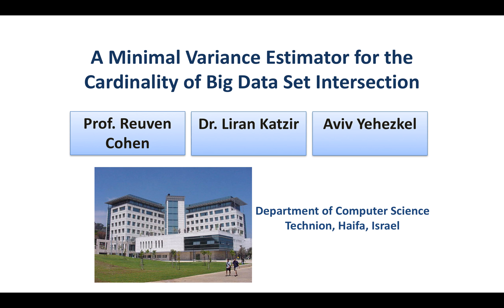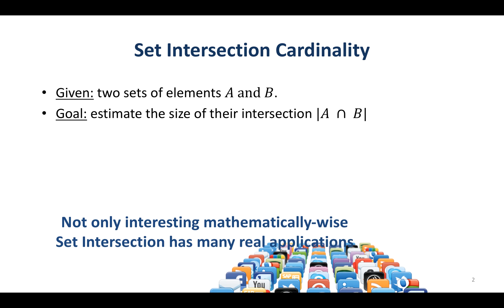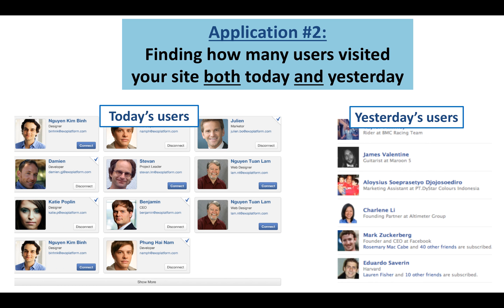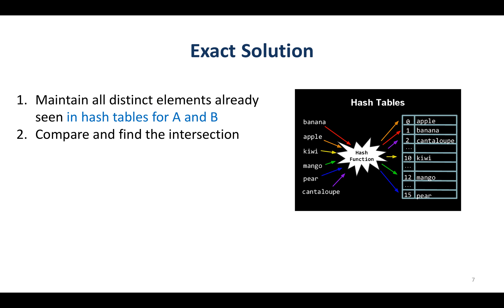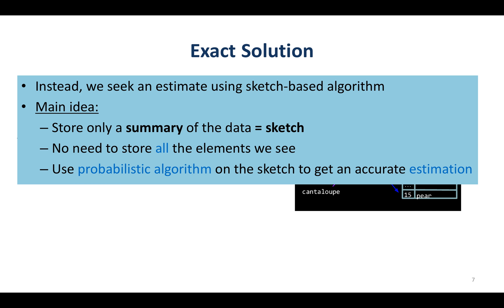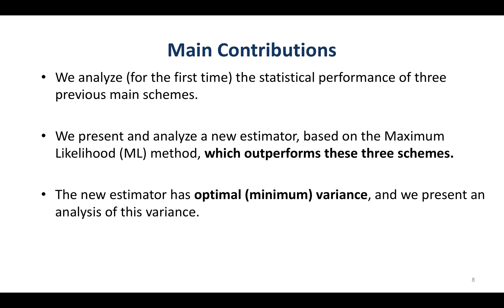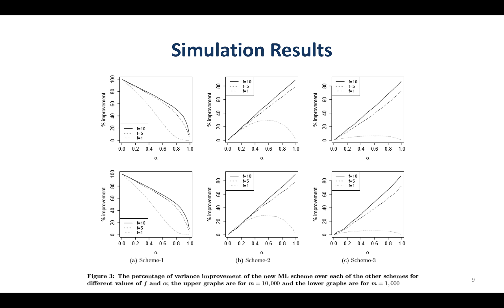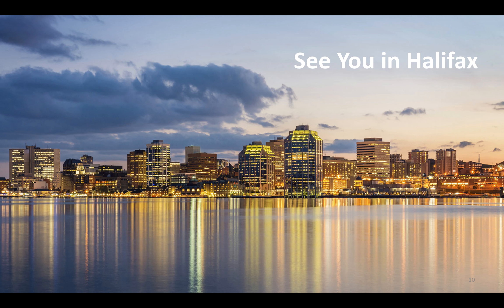A Minimal Variance Estimator for the Cardinality of Big Data Set Intersection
Reuven Cohen (Technion)
Liran Katzir (Technion)
Aviv Yehezkel (Technion)

In recent years there has been a growing interest in developing ``streaming algorithms’’ for efficient processing and querying of continuous data streams. These algorithms seek to provide accurate results while minimizing the required storage and the processing time, at the price of a small inaccuracy in their output. A fundamental query of interest is the intersection size of two big data streams. This problem arises in many different application areas, such as network monitoring, database systems, data integration and information retrieval. In this paper we develop a new algorithm for this problem, based on the Maximum Likelihood (ML) method. We show that this algorithm outperforms all known schemes in terms of the estimation’s quality (lower variance) and that it asymptotically achieves the optimal variance.